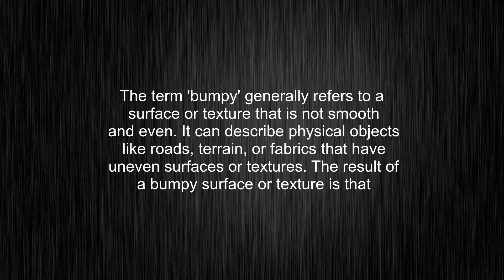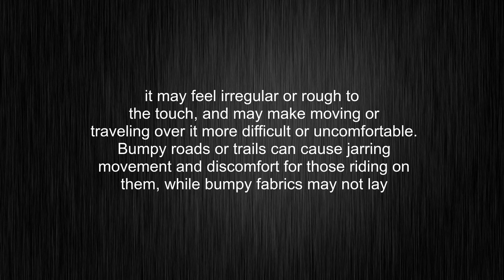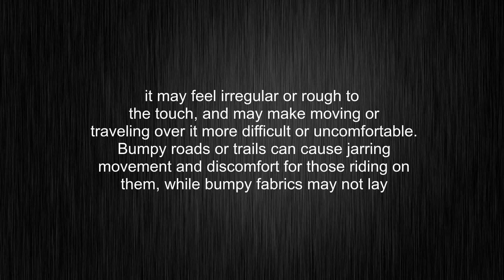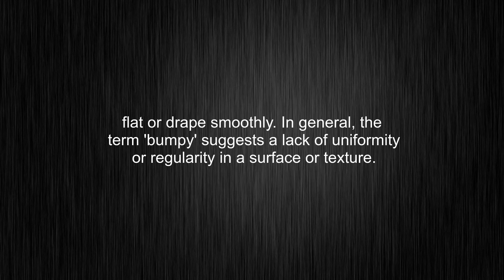What's the meaning of "bumpy", How to pronounce bumpy?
This video tells you what "bumpy" means, how to pronounce it, provides a pronunciation guide and an accurate definition.
00:00 Pronunciation
00:31 Meaning

- What is the meaning of bumpy
- How to say bumpy
- What is the definition of bumpy
- How to pronounce bumpy

Visit our free audio/video dictionary tutorial to learn how to correctly pronounce words/names and to learn their meanings, definitions, just like bumpy definition and meaning in Merriam-Webster, bumpy definition and meaning in Collins English Dictionary, bumpy definition and meaning in The Oxford English Dictionary, bumpy definition and meaning in Longman Dictionary of Contemporary English, bumpy definition and meaning in Cambridge Advanced Learner's Dictionary, and more.